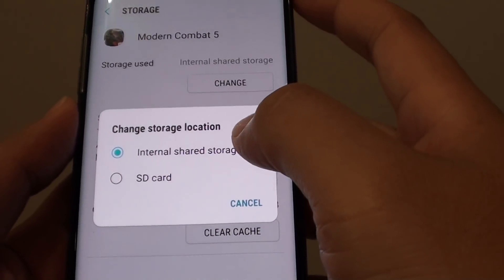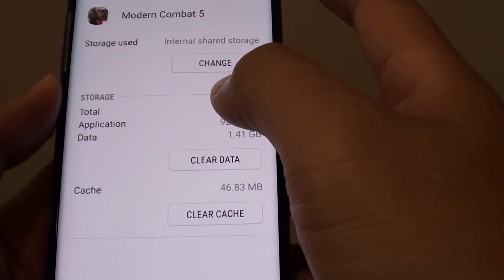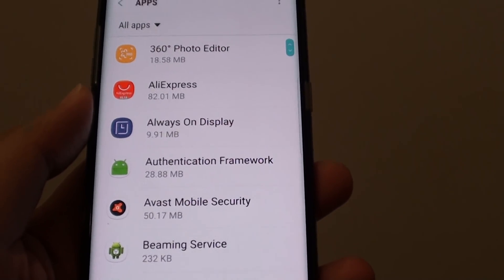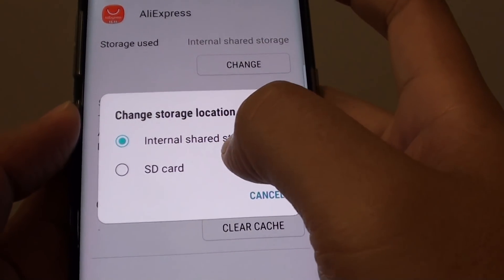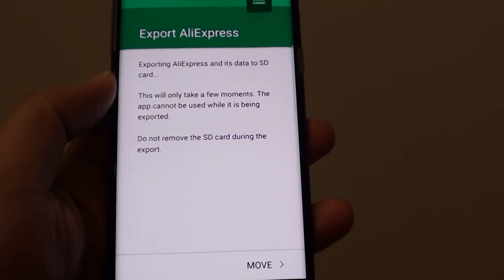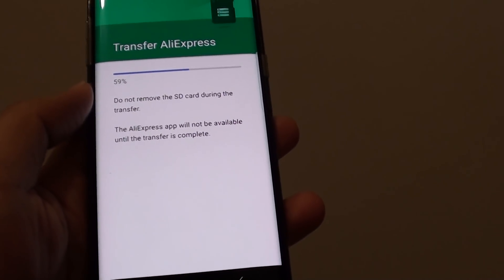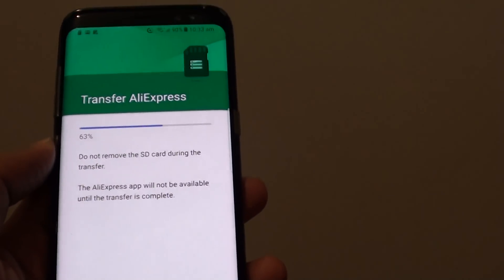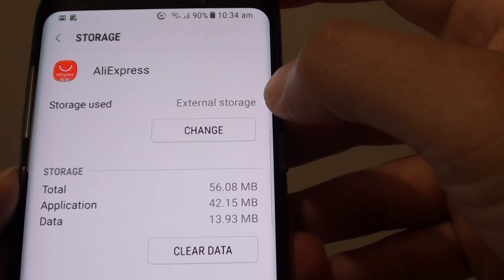Samsung Galaxy S8: How to Change Storage Location To Internal Memory / SD Card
Learn how you can change the storage location to internal memory or to an SD card on Samsung Galaxy S8.